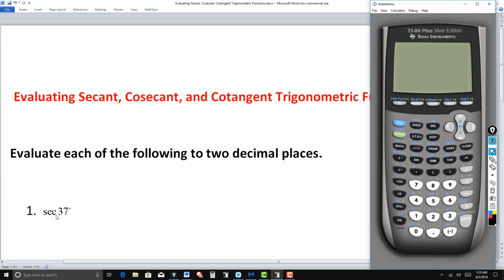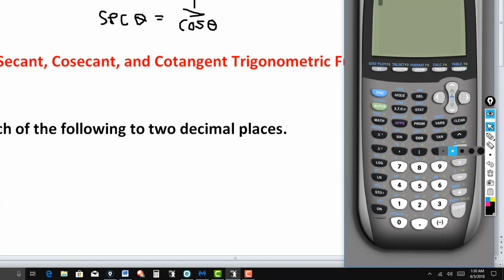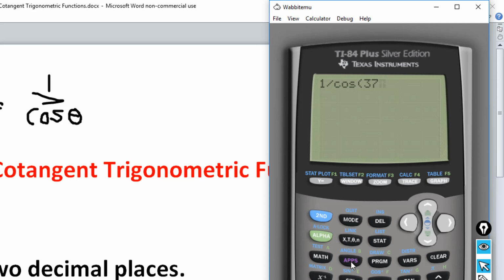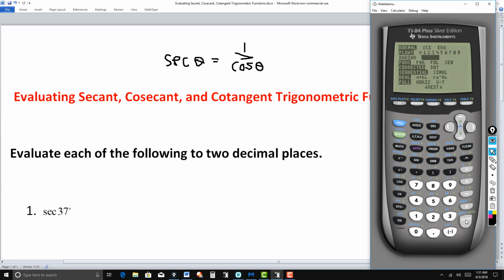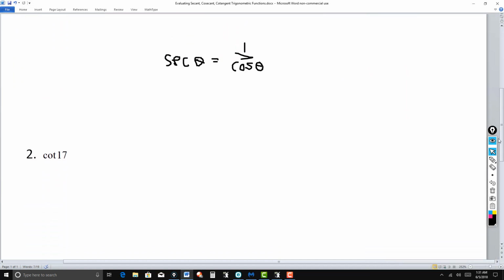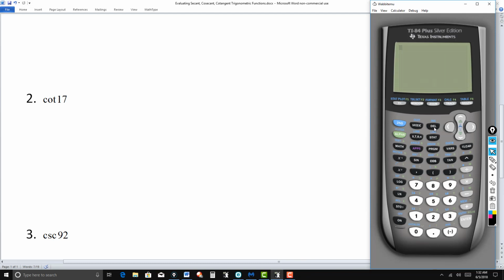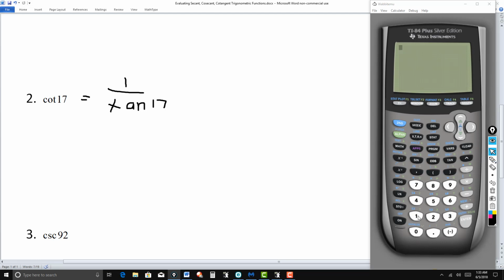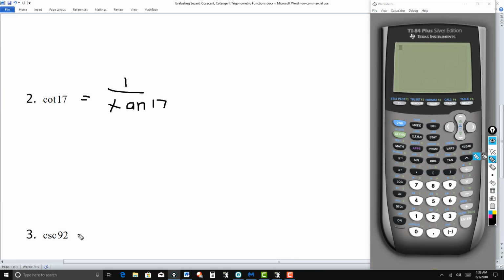Evaluating Secant, Cosecant, and Cotangent Trigonometric Functions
In this video tutorial, I demonstrate how to evaluate trigonometric functions using a Ti-84 graphing calculator.